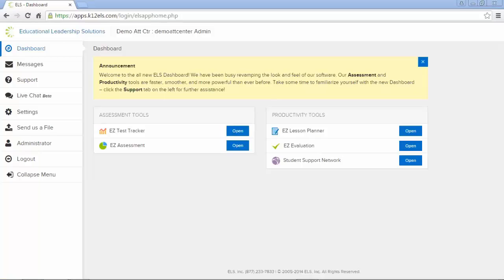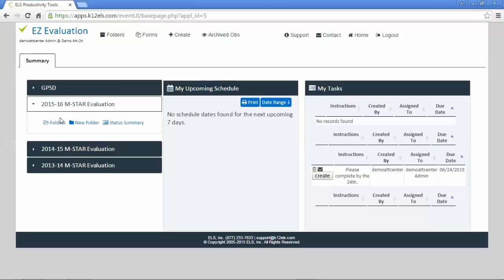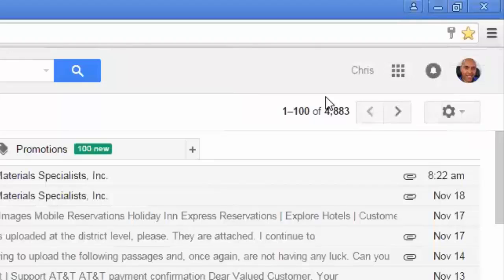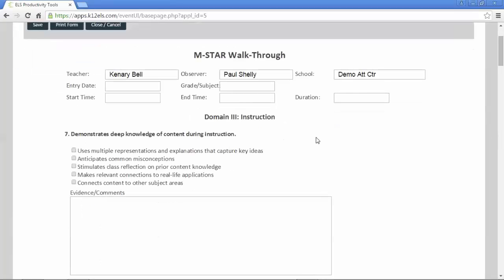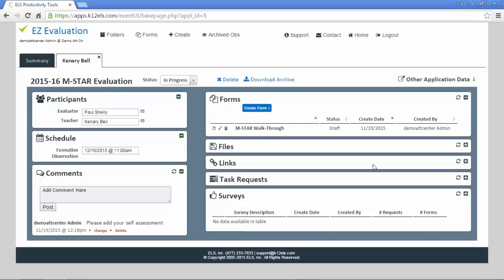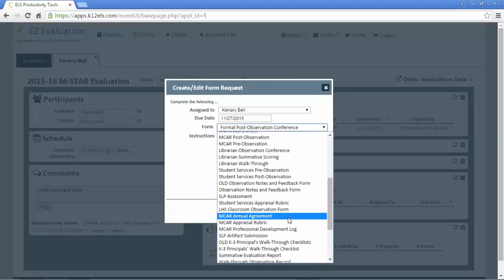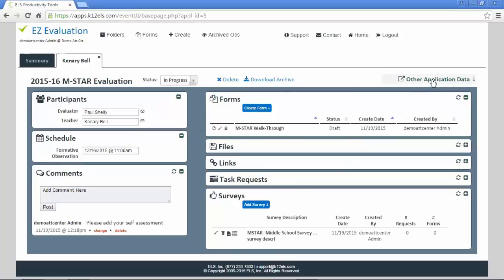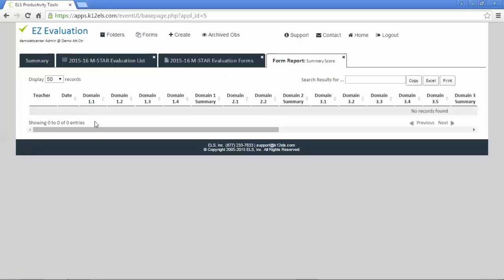EZ Evaluation Webinar